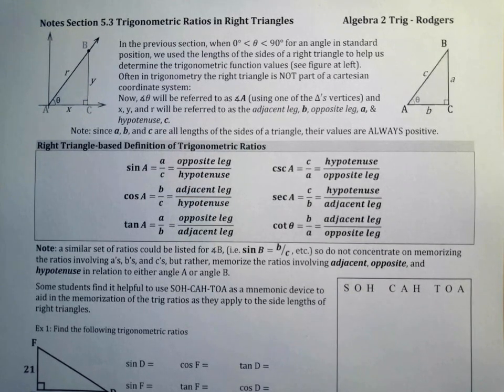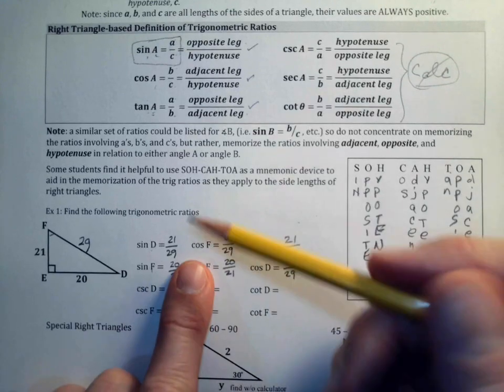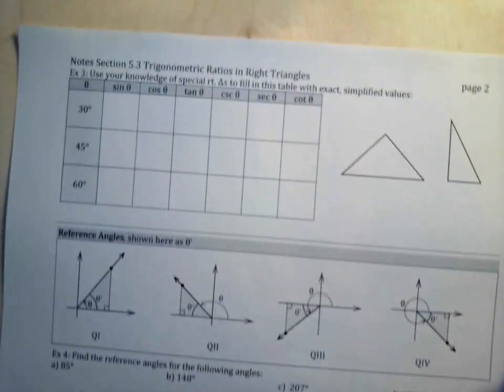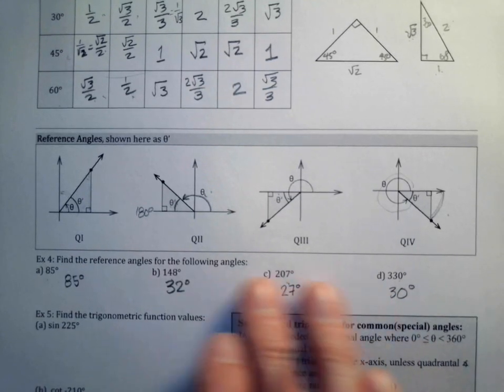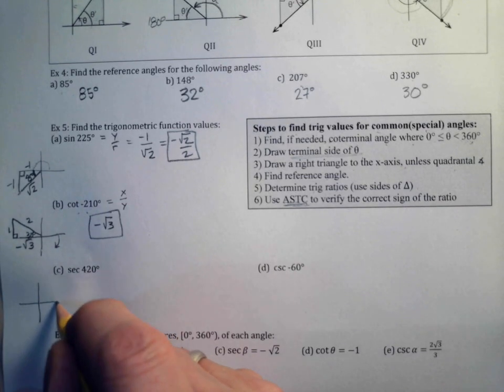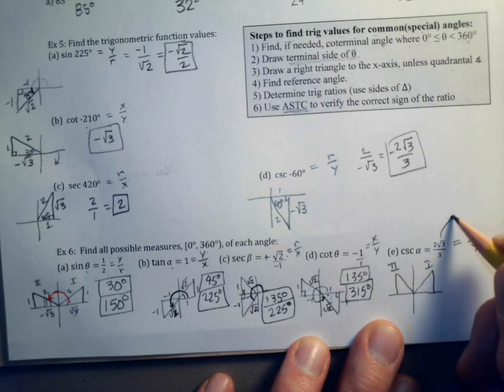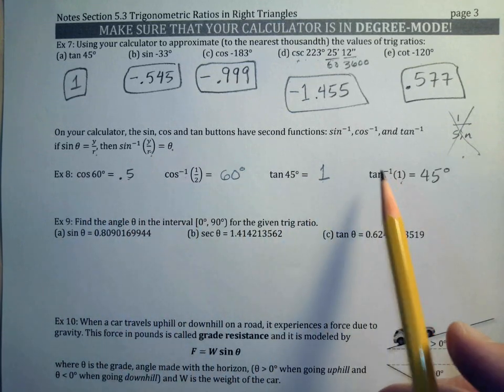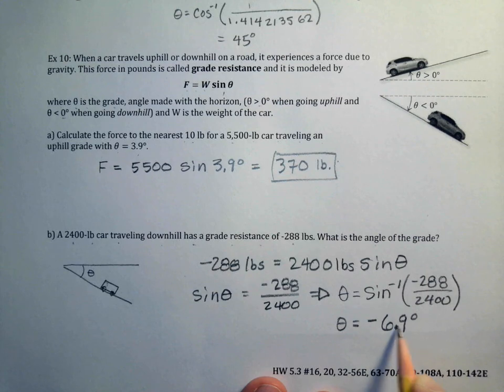Notes 5.3 Trig Ratios in Rt Triangles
Reference Angles
Special Right Triagles